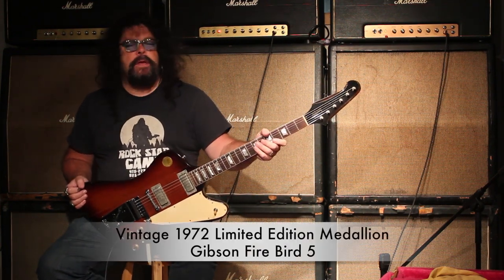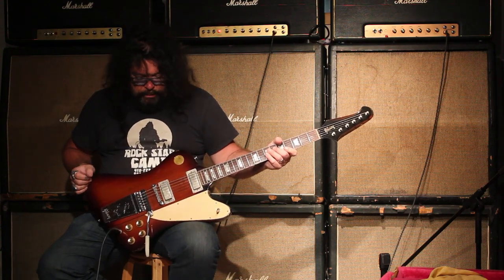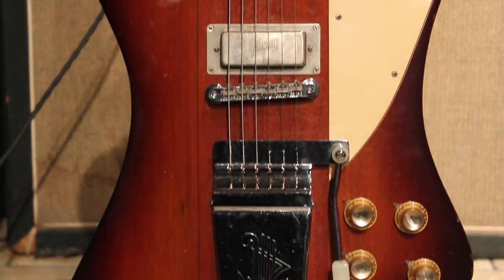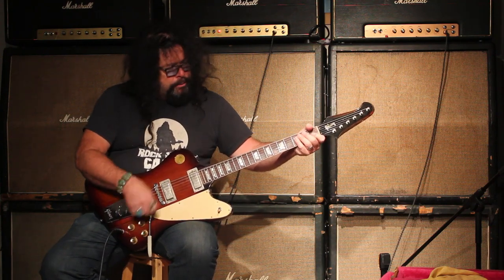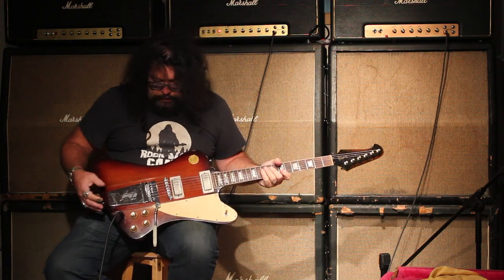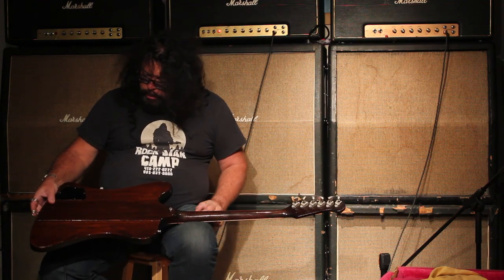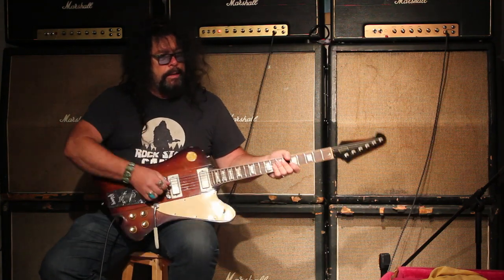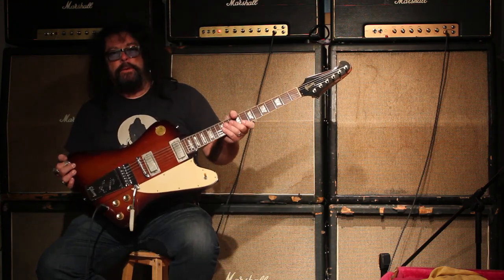Vintage 1972 Gibson Limited Edition Medallion Firebird V - Sunburst - TundraMusic.com - FOR SALE